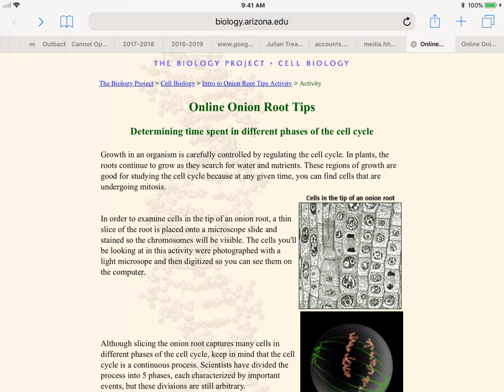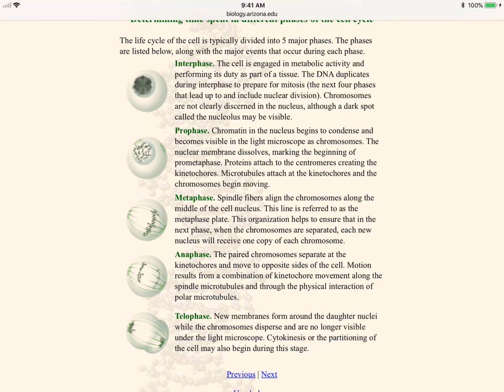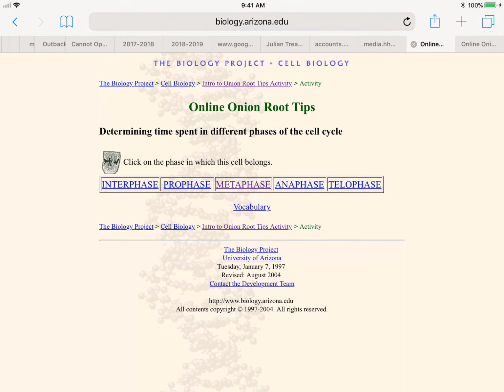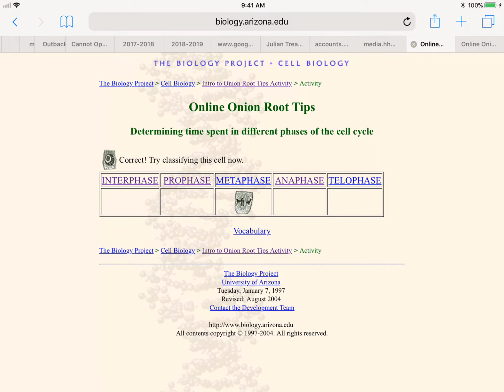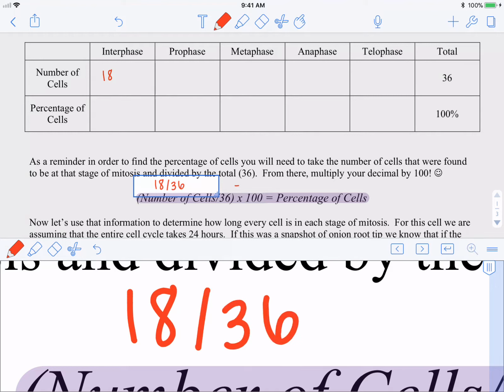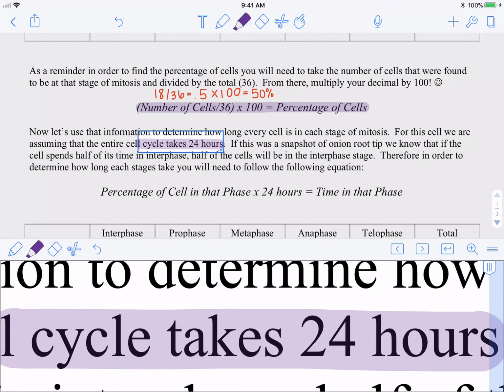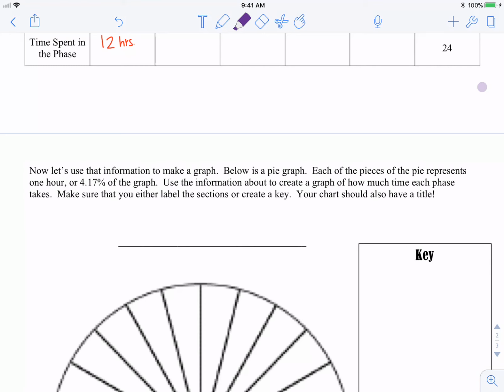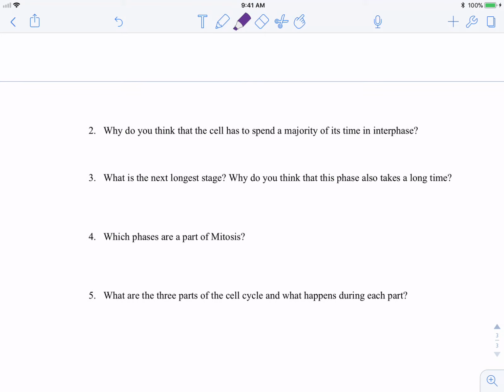Onion Root Tip Instructions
Use these instructions to help understand how to do the Time for the Cell Cycle Worksheet